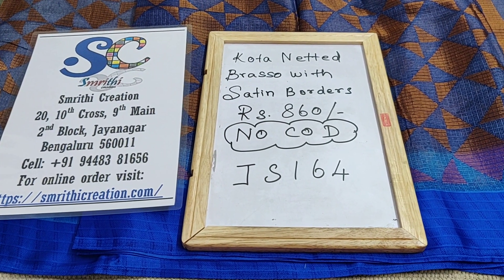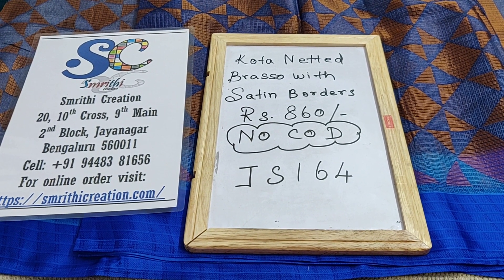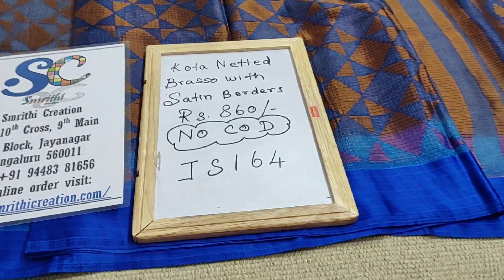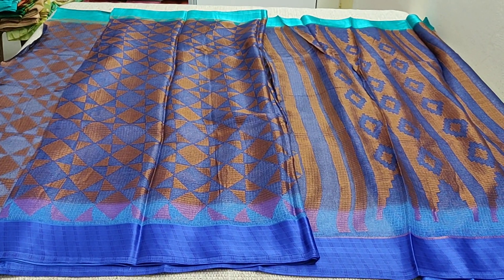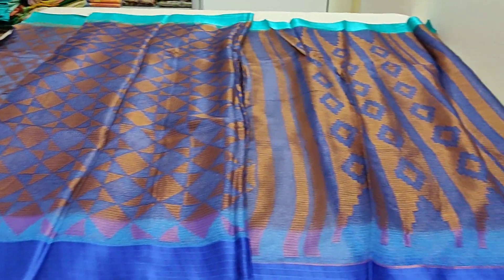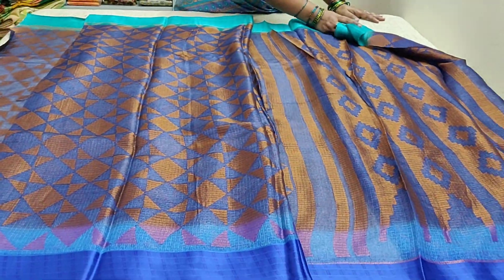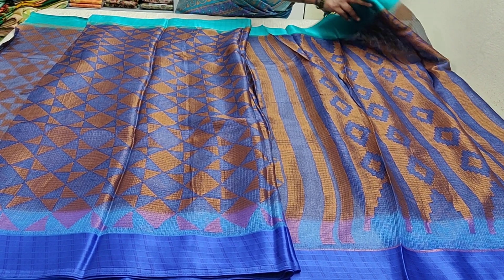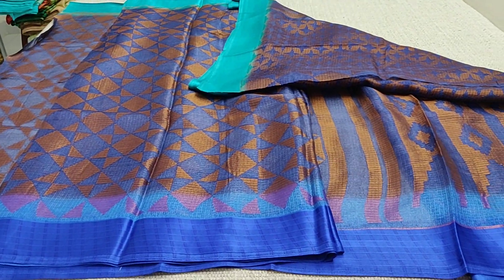Kota Netted Brasso Sarees Rs 860